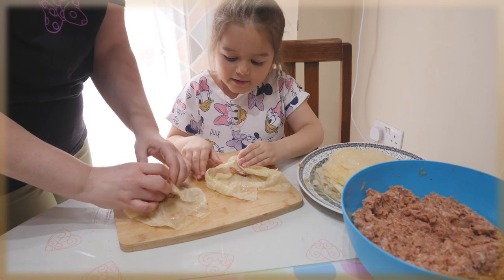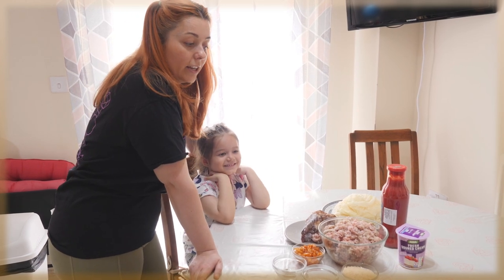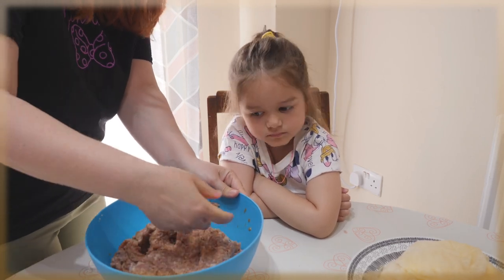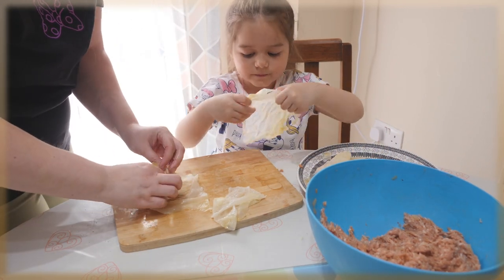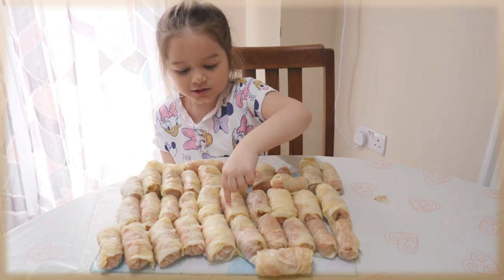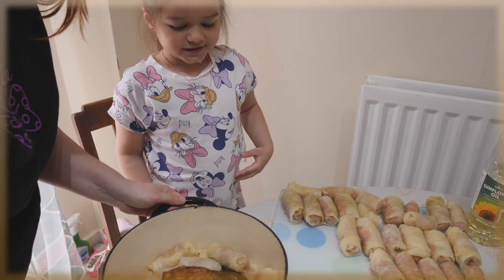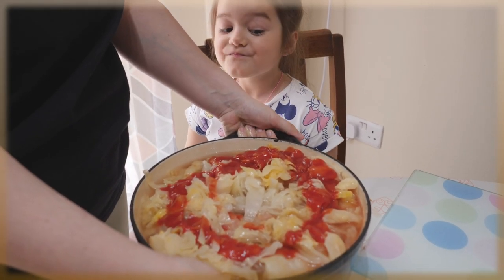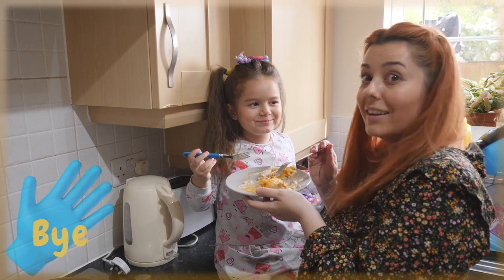Romanian Cuisine: SARMALE - CABBAGE ROLLS /TRADITIONAL ROMANIAN FOOD!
This is our loved Romanian traditional recipe, very delicious and easy to make it!

My friends if you liked the video, you can help grow the channel :
Thank you!!! Natalia & Nicole ❤️💕❤️.